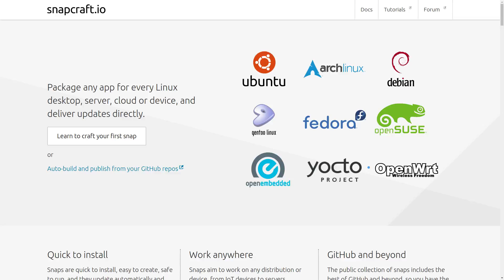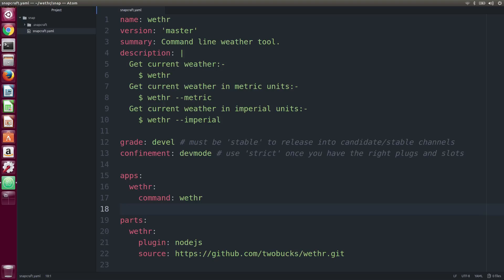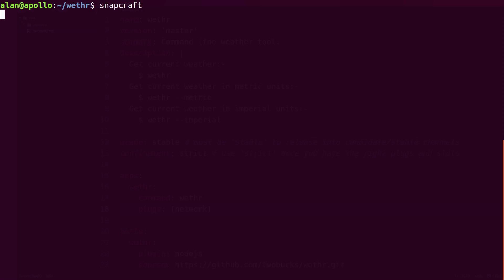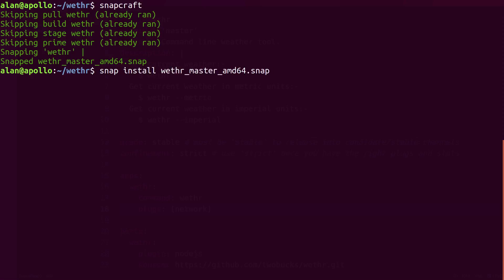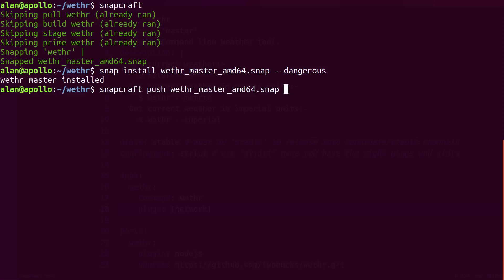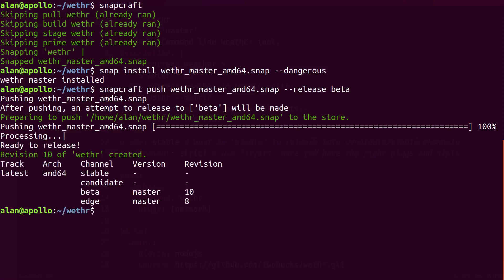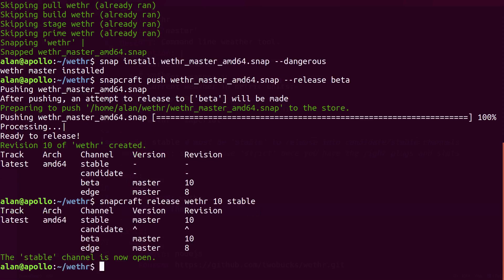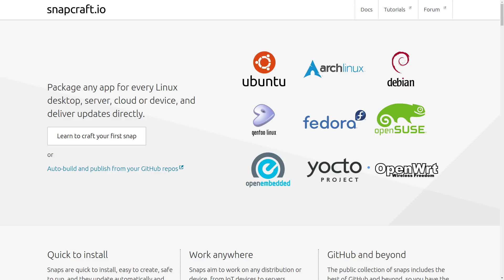Preparing node snap for stable releases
Building on our previous video where we build a snap of a node application. In this part we use strict confinement to enable us to push the application to the stable channel.